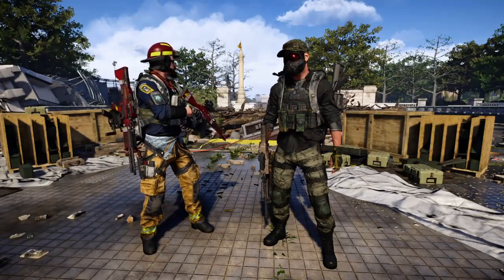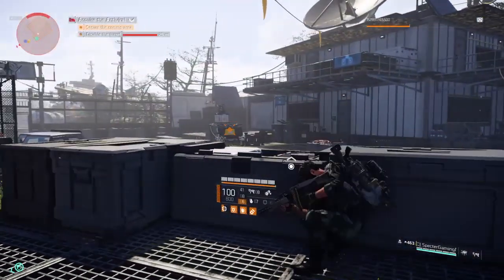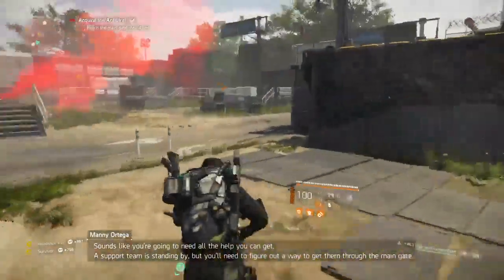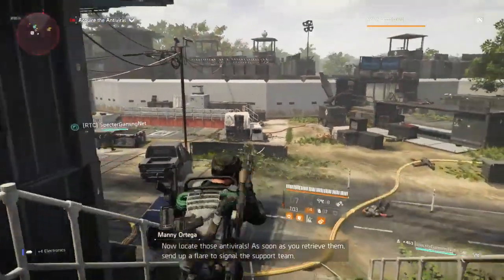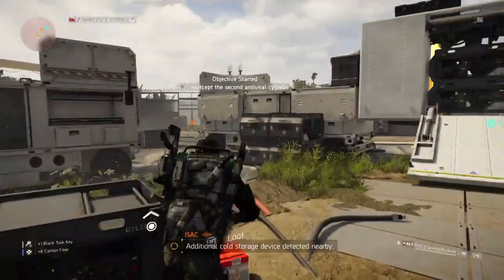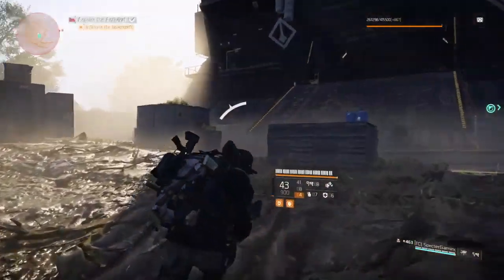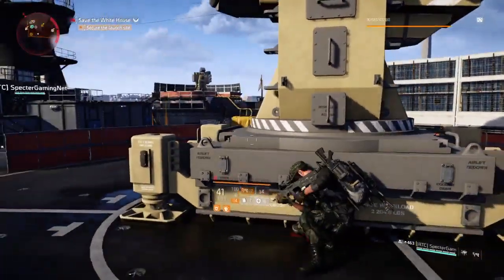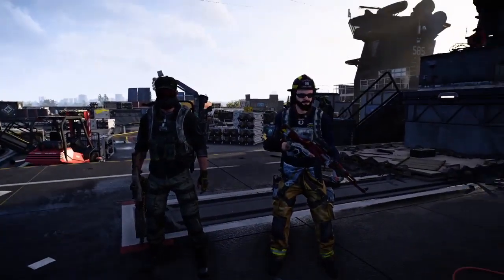Operation Dragon Slayer: Black Tusks, Tidal Basin, Stronghold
After failing to secure the Broad Spectrum Anti-Virals, RTC Slick and RTC Specter manage to track down the Black Tusks to their stronghold at Tidal Basin. Join us as we take back this Stronghold and help Specter reach Endgame!